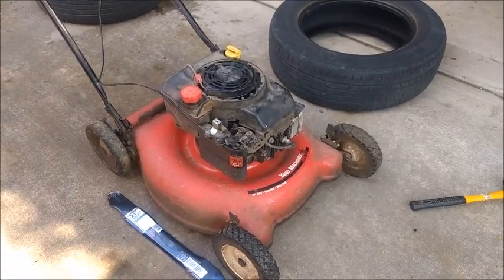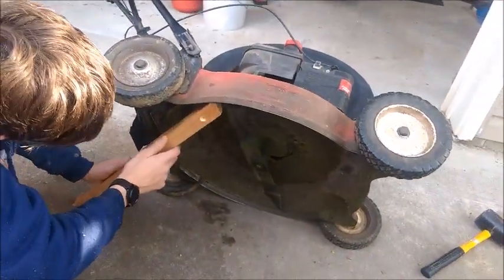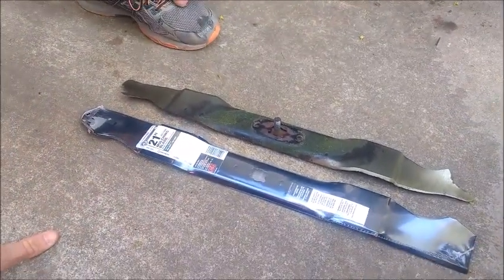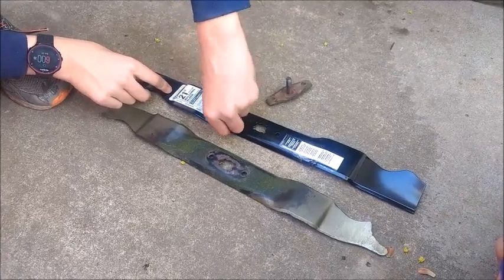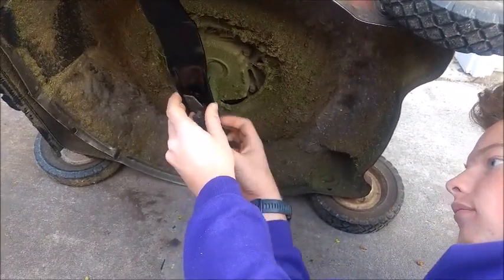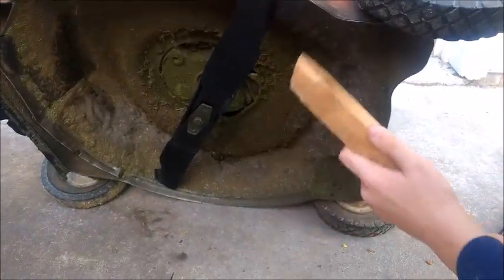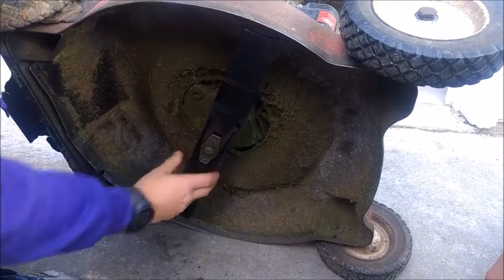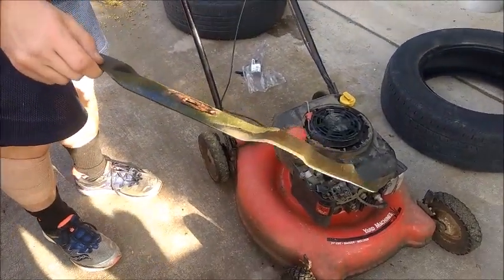Do NOT Wear Out a Mower Blade Like This MTD Mower Blade Replacement Old 21 Inch Push Mower RUNS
Hello, I think this old mower blade was worn down a little extreme.  I mulch leaves and sawdust and loose grassy dirt with my old mower. Also some twigs and small rocks that hide in the mix.   I have sharpened the blade (on the correct face) many times and this is what it eventually looks like.  I know some people who will never sharpen a mower blade since it shrinks the width.  Maybe they have a point.

I sure have to clean the crud under the deck.

This 20 year old mower was hiding in the back of the garage with a broken handle and some other small issues.  I recently revived it  (taking parts from an expired mower I had), remembering that this was abused for many years, and am amazed that it runs as well as it does.  After multiple uses, I finally decided to treat it to a new blade since the mower will hopefully last another year or two or more.  My other mowers, which will not run, have a different blade hole size and style, so of course my used blades would not fit this mower.

This mower has the rubber bubble to press to inject gas when starting and it seems to be able to be throttled a little higher by adjusting some springs.  One other mower I have needs the fuel to be treated with a stabilizer or solvent, but it still needs to have the intake system cleaned regularly.  It is so frustrating to have a newer mower that struggles to run and the old bomber sometimes starts on the first pull.

We all have a love and hate relationship if we have cheaper mowers.